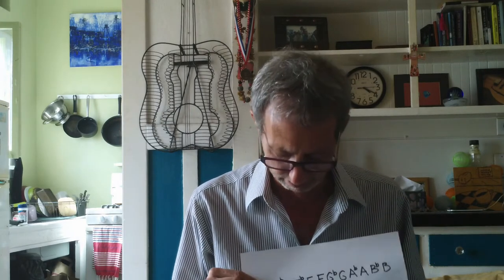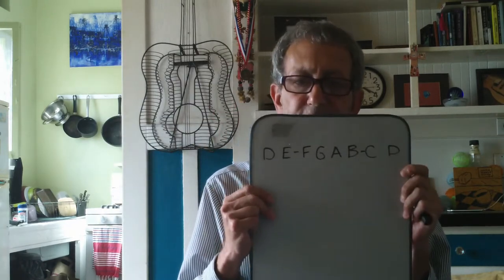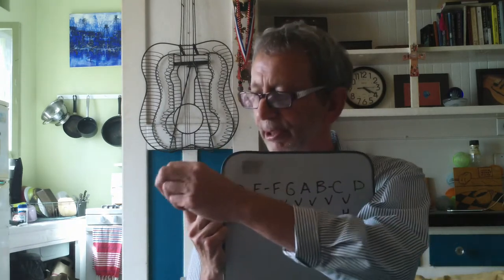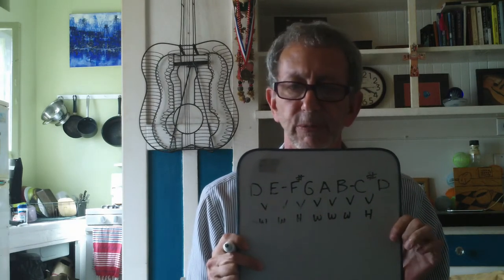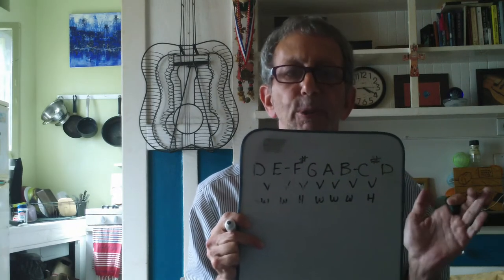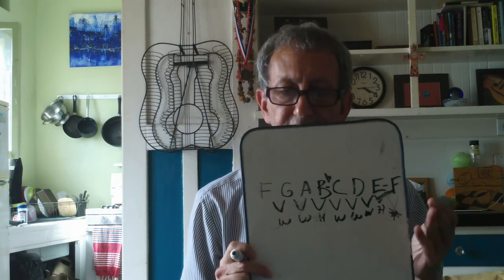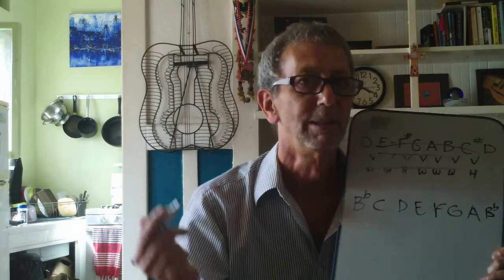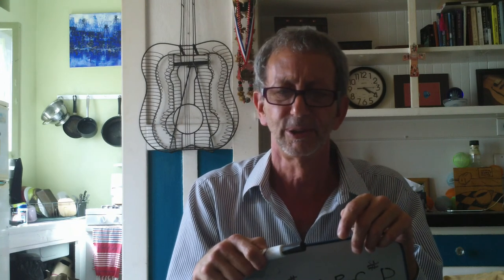04. W H Formula & 3 Steps To Creating A Key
Just going through some of  the basic before getting into the heavy lifting. Please pardon the dorky edit. I'm still learning to use video editing software and the learning curve is  a bit of  a pain to say the least.